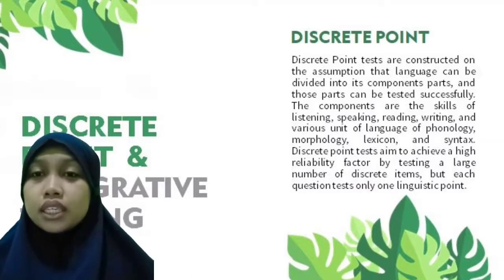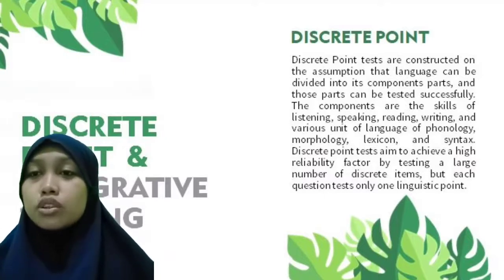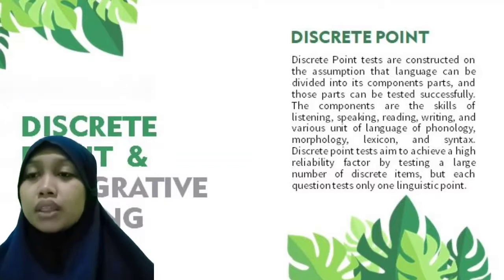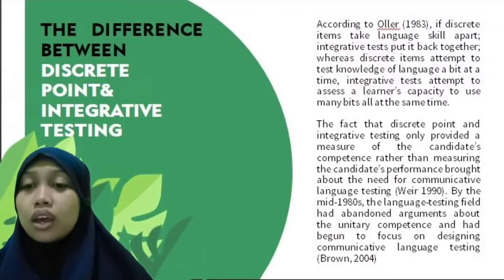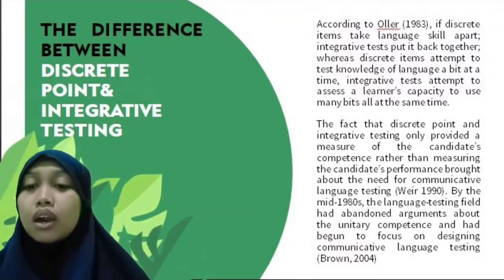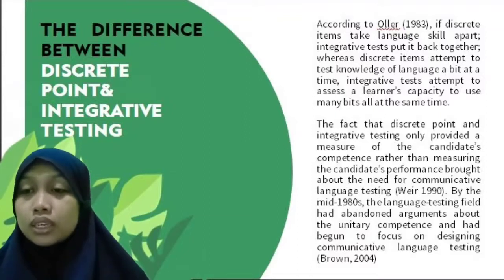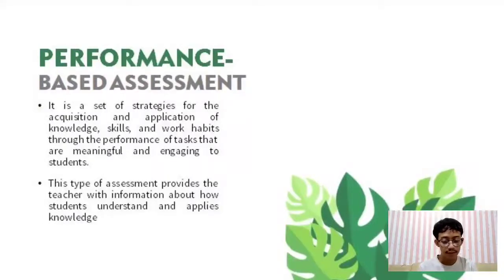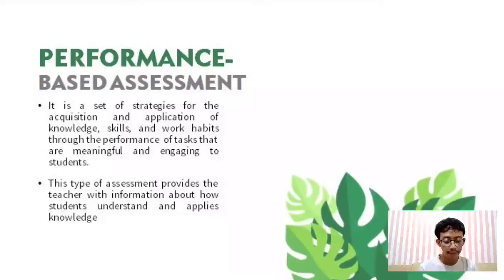approaches to language testing 1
we are from grub two.
with member :
Dimas and Fitri